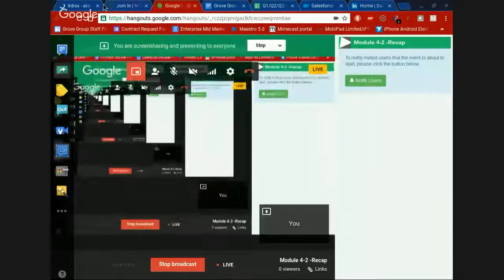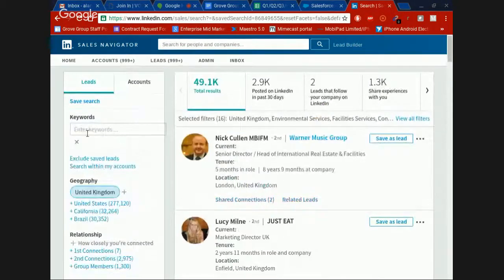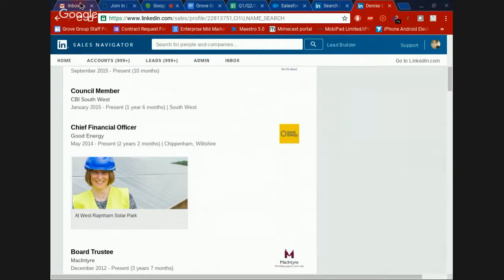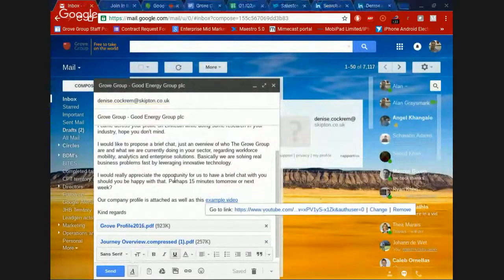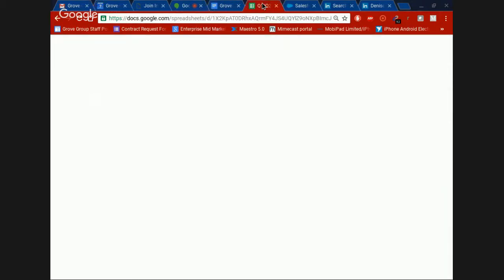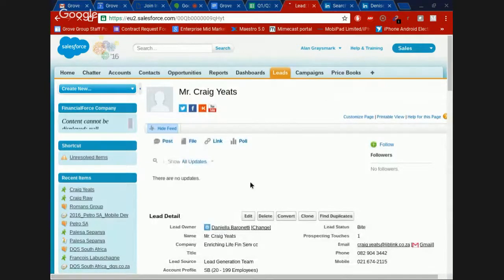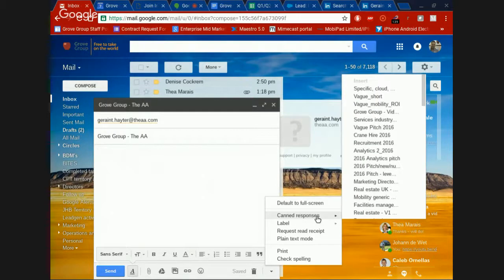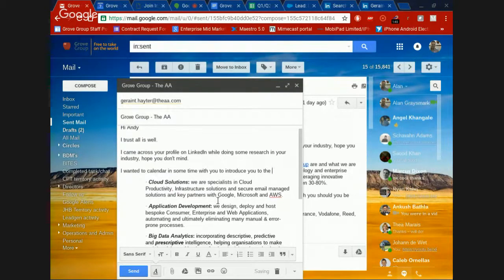Module 4-2 -Recap